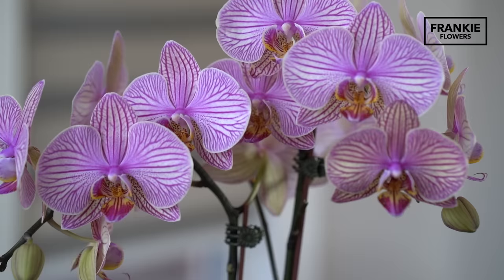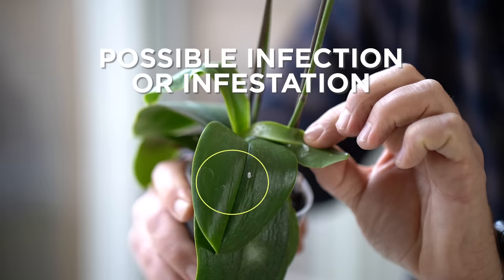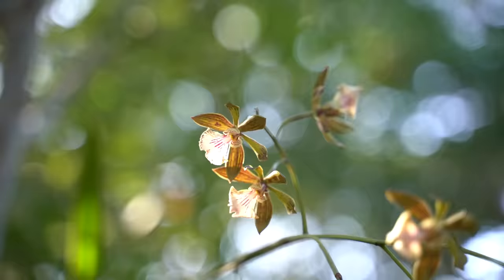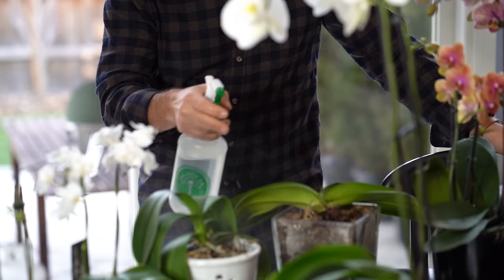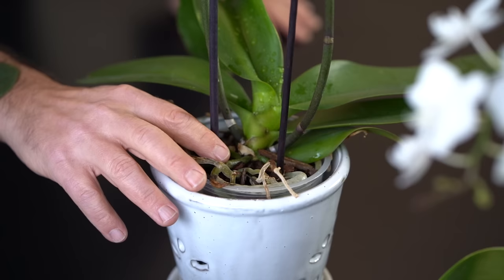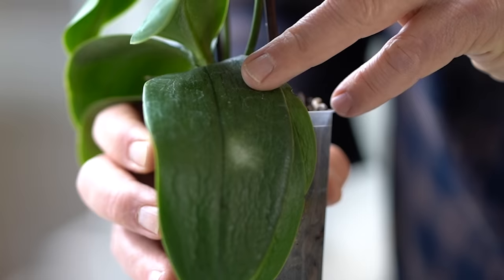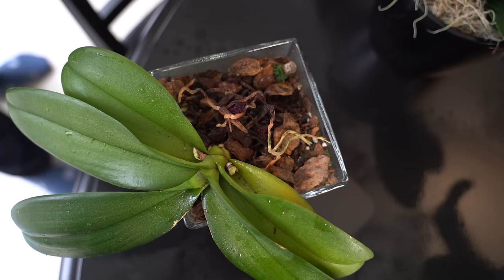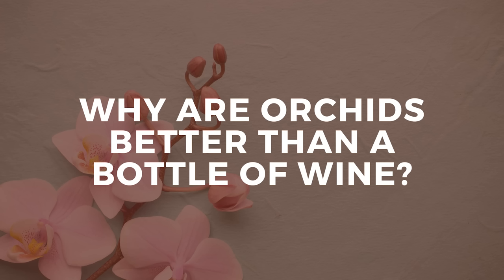Caring for Orchids: A Step-by-Step Guide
Bring a touch of elegance and beauty to your home with the addition of orchids. Not only do these stunning plants add a unique aesthetic to any room, but they also offer a host of benefits.

Orchids are known to improve air quality and remove toxins from the air, making them a great choice for those with allergies or respiratory issues. They also have a long lifespan and can bloom for months at a time with proper care.

Whether you're a seasoned orchid grower or just starting out, these versatile plants are easy to care for and can adapt to a variety of lighting conditions. Give one a try and see how much they can brighten up your home! 🌺🌸

VIDEO CHAPTERS:
00:00 - 00:53 - Welcome to Orchids 101
00:54 - 01:53 - How do I choose the best orchid for my home?
01:54 - 02:24 - Where to put an orchid in your home
02:25 - 04:28 - How do you water an orchid
04:29 - 04:59 - How to fertalize an orchid
05:00 - 07:04 - What are some signs of disease or pests on an orchid
07:05 - 07:50 - When should I repot my orchid?
07:51 - 09:32 - How do I get an orchid to re-bloom
09:33 - 10:14 - Why are orchids better than a bottle of wine?